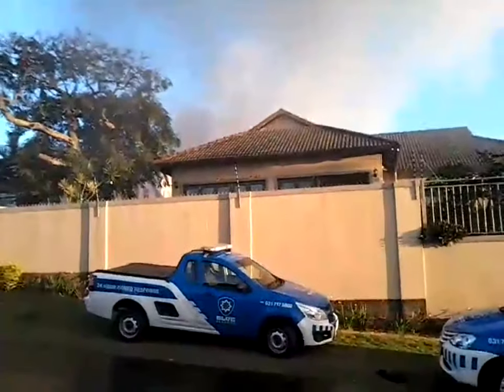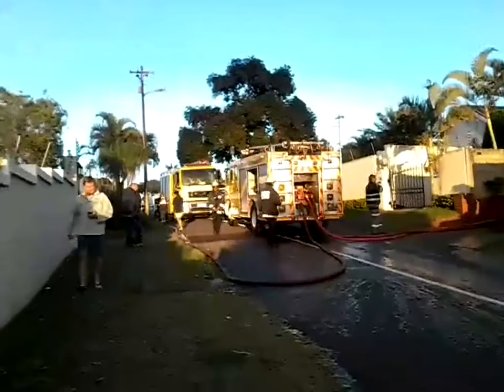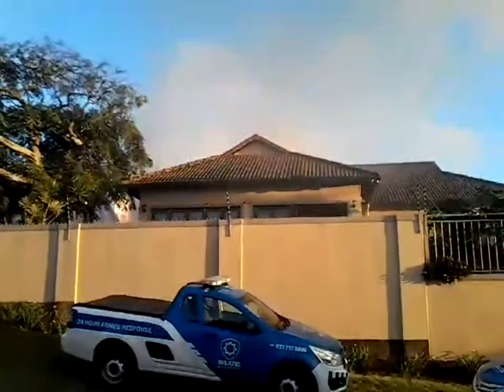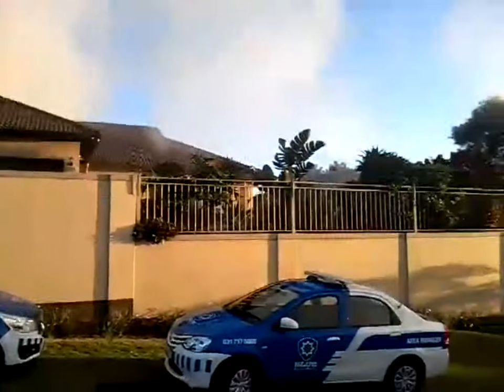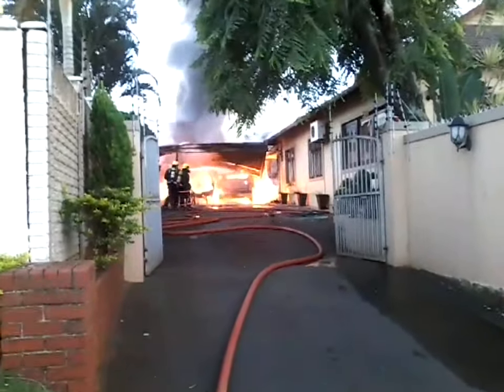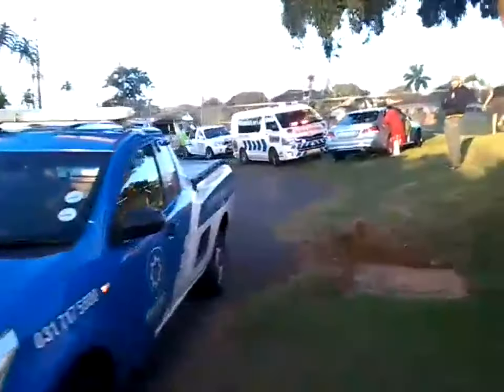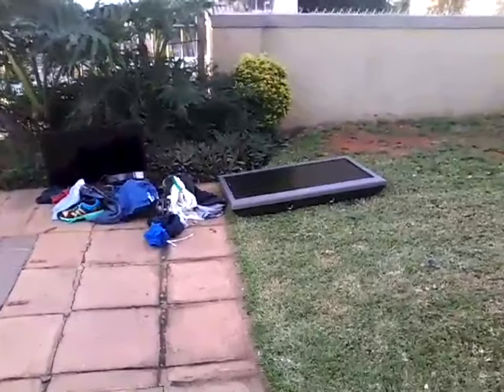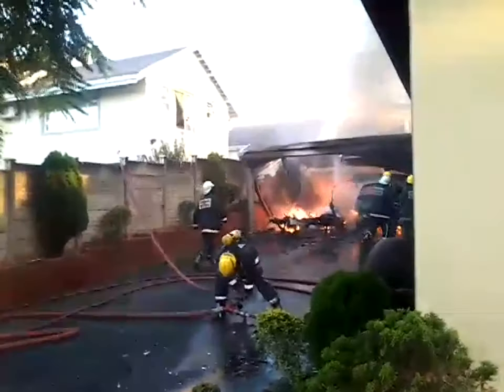Blue Security Officer hailed as hero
An explosion in a Durban North home this morning got Blue Security  reaction  officer  on scene in seconds.

Smoke was billowing from the family  garage. His quick thinking response got the control room to give him access and Nhlanhla  Ndimande raced into the property  to help evacuate  the family
This whilst a gas bottles in the caravans exploded.

The garage,  a caravan and the family car were destroyed.

The family are thankful to the reaction Officer and Blue Security aswell as  the fire Department and emergency personnel for their help.